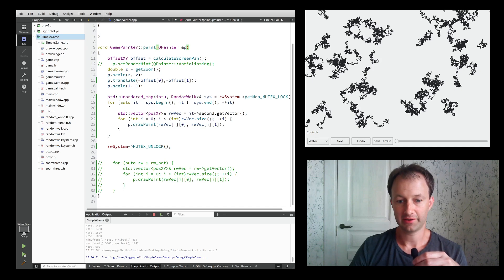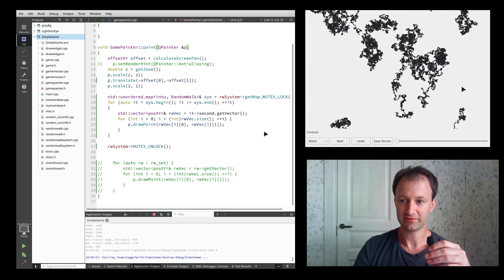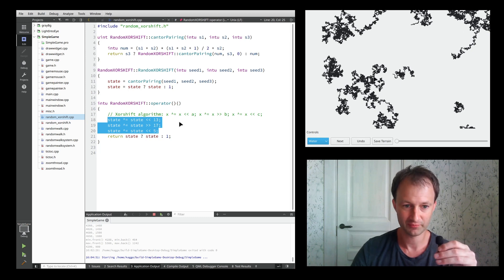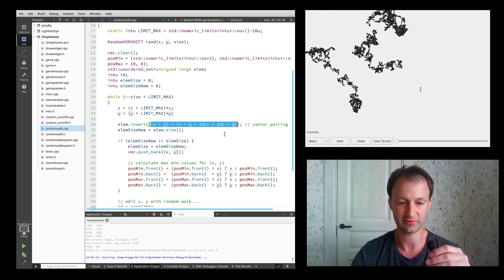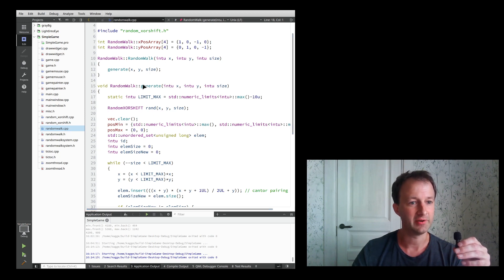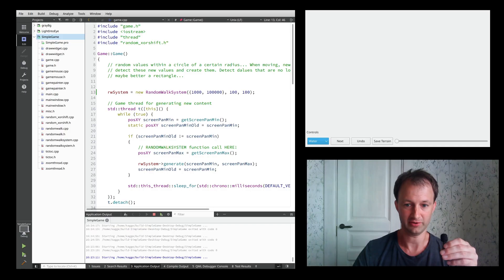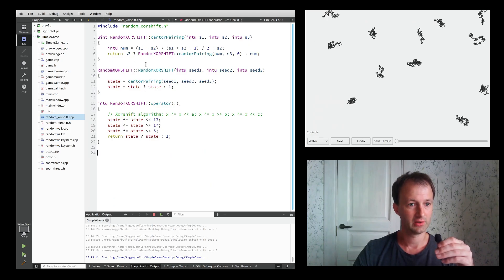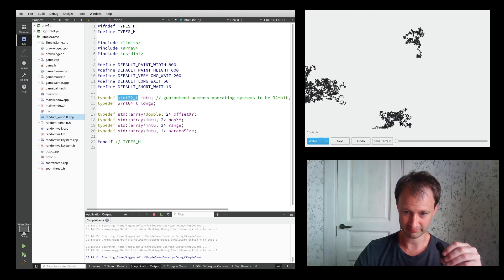◆ Programming "Random Walk" Auto-Generation in a Deterministic way using XORShift Pseudo-randomness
Are you new to this channel? Are you commenting for the first time? If your first comment contains sensitive words or any link at all, YT will autoblock it (without you noticing it). This is not my choice but somehow how my comment section is. You can see that it gets no upvote for example, if that's the case it's probably blocked. Also I'm getting reports of people being auto unsubbed from my channel.